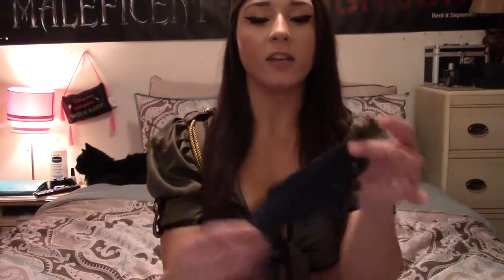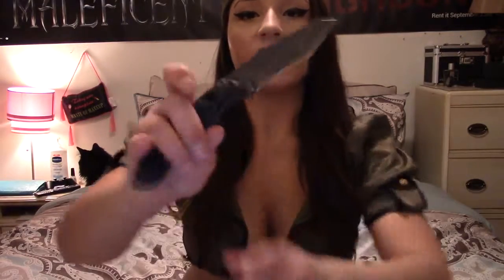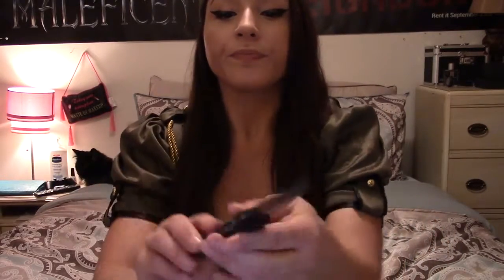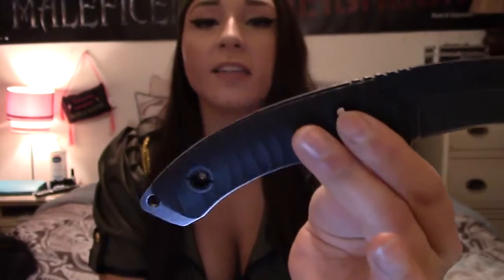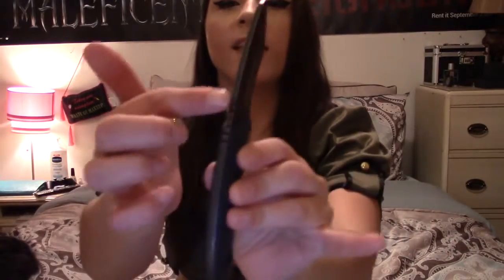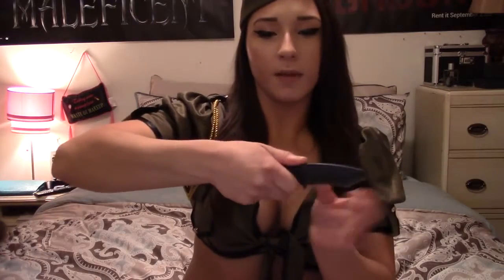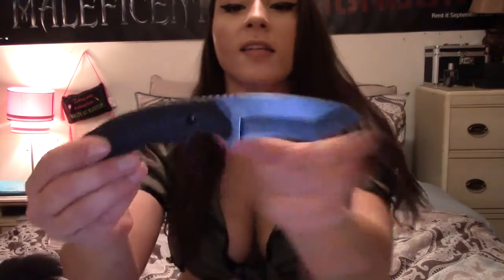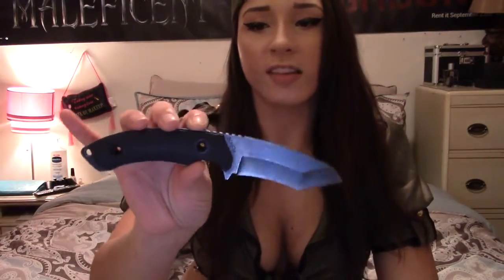Reviewing the Schrade SCHF34 Courtesy of Cutlerylover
A look at the knife that was included in YouTuber Cutlerylover's awesome prize pack! Go check out his channel at :) I